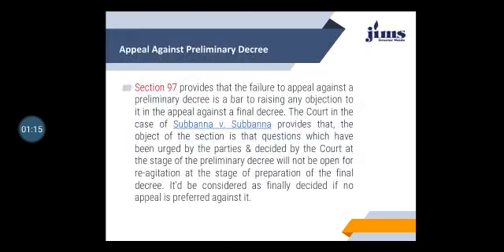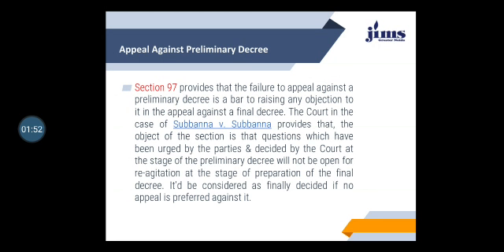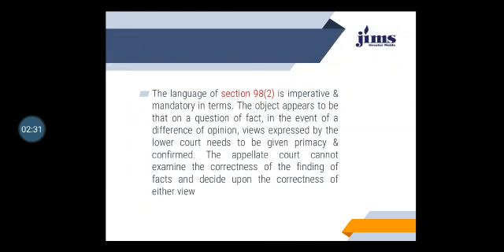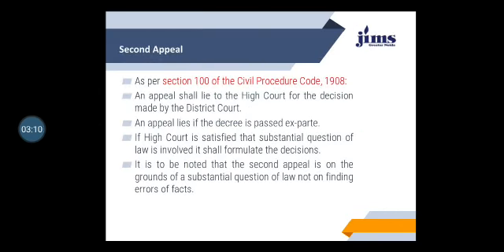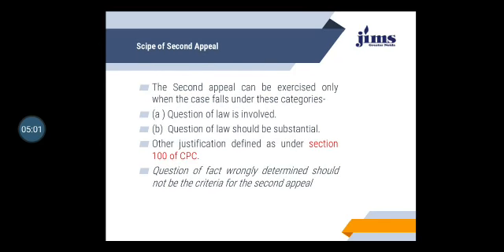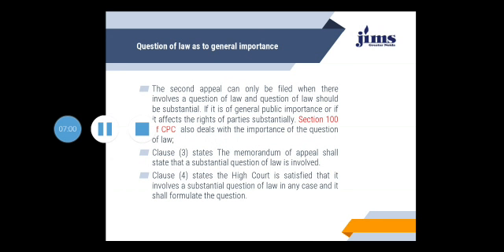21 December 2020